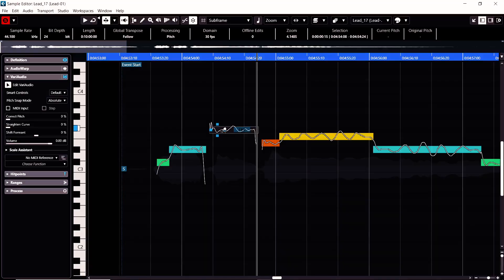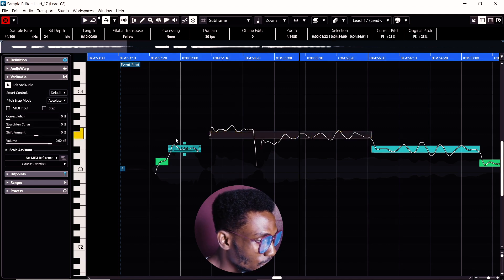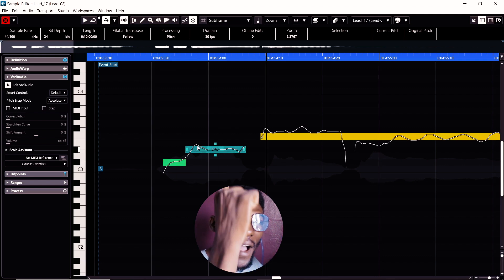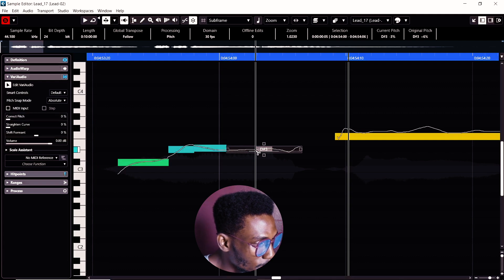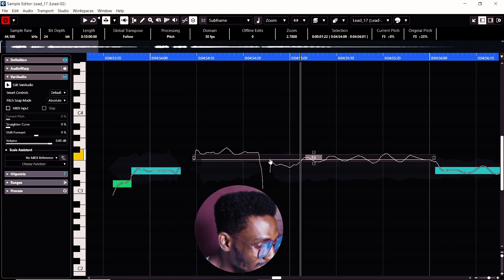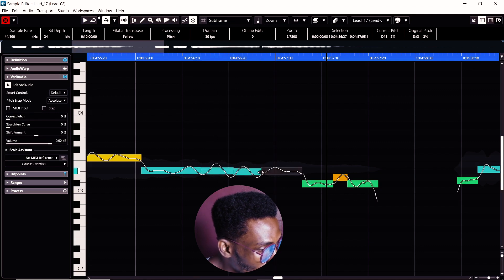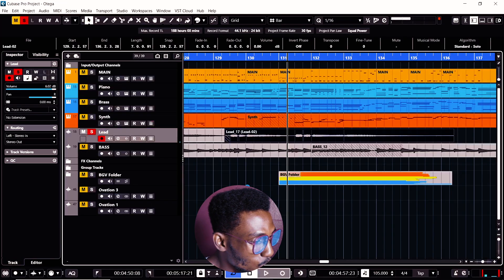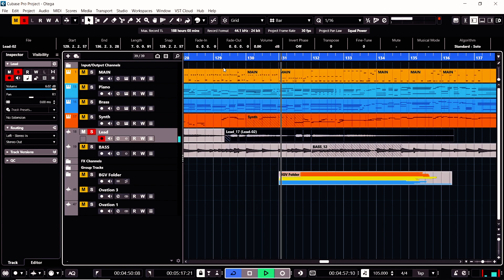How to Pitch Correct Vocals in Cubase.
VariAudio is a built-in tool in Cubase for pitch correction and tuning of vocal tracks. Here’s a quick overview of how to use it:

Differentiate Auto-Tune from Pitch Correction.
Here's the difference.
Fix your pitch in 5 Minute.

Master Pitch Correction in Cubase

Refrences
00:00: - Intro
00:05: - Unvailing
00:29: - Tuning The Vocal
00:54: - Correct the Curves
01:05: - Locating the Key of the Song
01:14: - Highlight the parts you want to correct
02:10: - Cutting the wave
04:02: - Outro